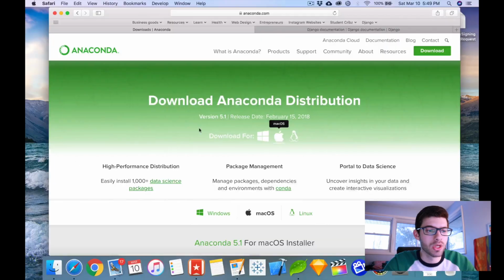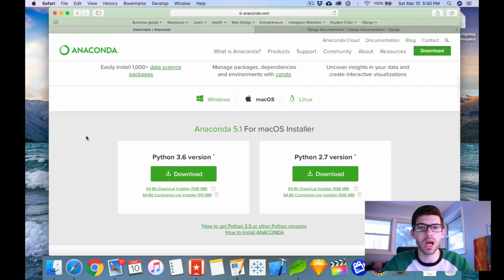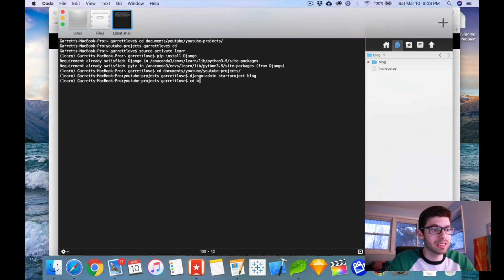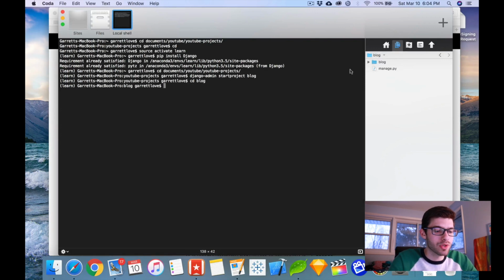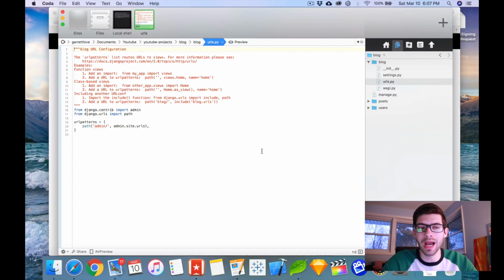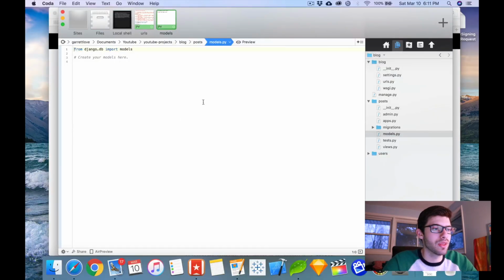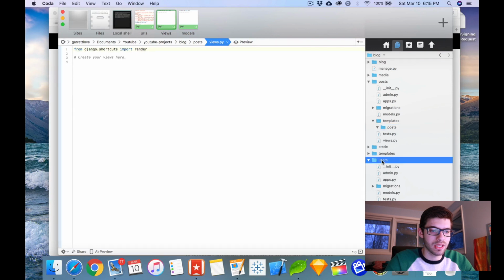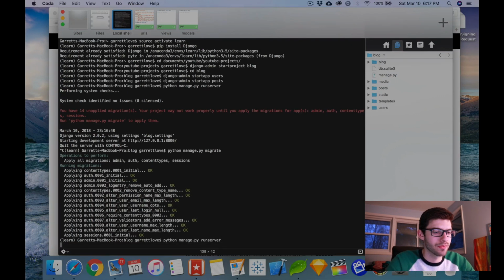Learn Django 2 - Intro, Install, Setup (Part One)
Django is a web framework built on Python. It allows you to build fully functioning dynamic web apps by by enabling you to easily use Python for backend coding. Django is feature-rich and is packed with just about everything you need in order to make your ideas come to life.